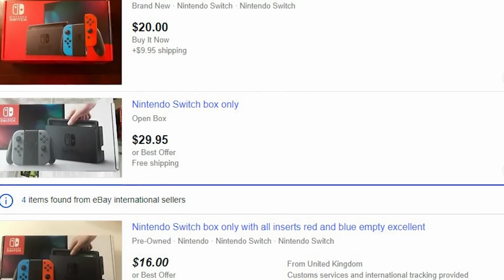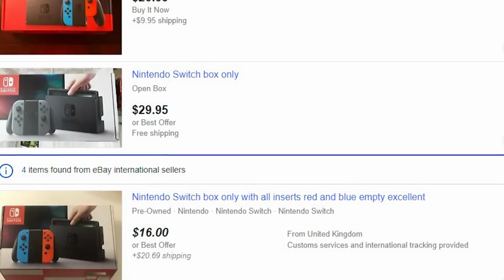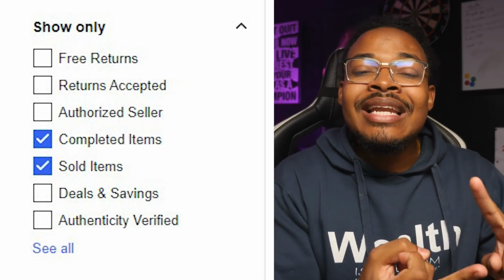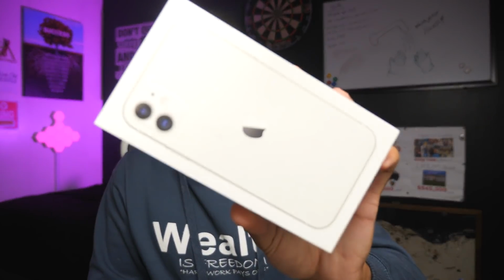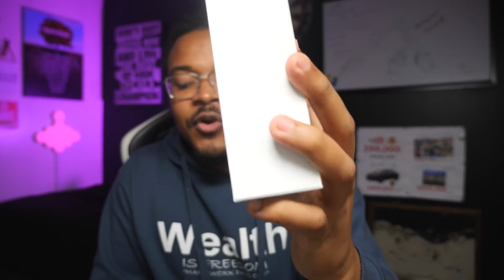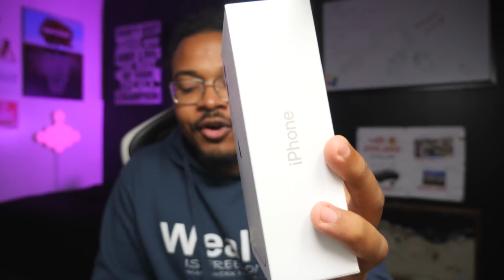5 Things To Buy And Resell For Extra Cash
5 items you can buy for a discount price and resell for $50 -$150 dollar profit and sometimes seven more

1. Nintendo Switch ( hackable and unhackable)
- Thiers a black market to it and a normal market
- The black market for the hackable switch, that go for usually a $100 premium sometimes more and sometimes less
- And then the normal market, which usually goes up in price during holidays or during pandemics.

Currently:
- You can buy a Nintendo Switch: $300 - $375
- And you can bundle it with 2 games: $450 - $600 bucks
- Make a profit of $100 - $300 per sale

Tips:
- Sell them with a box
- If you buy one without the box ( just buy it eBay ) $16 - $30
- But it's worth it, it’ll sell faster

Websites: Mercari, eBay, Facebook, Craiglist
- Your job is to buy low and sell high

2. Ps4 ( with the release of the 5 comings soon)
- As you guys know, the PlayStation 5 has been announcing
- And it's coming out during the holiday season
- Meaning that right now as we speak, a lot of people are trying to get rid of their PlayStation 4 and games to save up money

Currently:
- You got can buy a “Lot” of PlayStation Games: $5 -$15 a pop
- Ps4 Pro and the Slim are the Best: $295 – 350 ( negotiate down to $200 or 250 though)
- Resale for $400 with games ( its tight so you have to negotiate)
- Profit $100 to $50 buck

Tips :
- The demand is going to shrink for these consoles
- You want to buy as low as possible and make it look attractive
- And sell on eBay and any other platform

3. Iphones (it's not going out of style for a while )
- And for people that ask me, why don’t I talk about androids
- Its because the value just doesn’t hold up
- Compared to an iPhone ( I bought this iPhone for $500 bucks a year ago and can sell it for $475-$550 still)

Currently:
Iphone X: $350 -$400 : resale $450 - $550
Iphone 11: $500-$600: $50 dollars profit
Iphone 11 Max: $650 - $750: Resale $774 – $900

Tip:
Go on eBay: search the name and filter by sold and completed items
Same thing with the boxes and all accessories.

4. Goodwill and thrift
- This one is very fun, it's not just one item buy maybe
- When you to these places
- You can find vintage tees, Electronics, and collectible items

Your Job:
- Look for things that cash your eye: I bought a snowglobe for $5 and sold it for $75 on eBay
- I bought some Chineses soldier statues for $12 and sold them for $55

Tip:
- Before buying an item, check on eBay if it's actually selling
- If it's not, then forget about and keep searching
- Data is king in this game

5. Airpods ( people are always looking for these)
- You would think people wouldn’t buy each other headphones
- But people do
- And so have I in the past for sure

Currently:
Airpod 2: Charging case : $50-$80  bucks: resale value : $90-$100
Airpod Pro: Charging case + Sound Quality: $120 and $150: resale for 200 to $210 ( sometimes it might be 175 or 190 resale)

Websites:
Mercari
Facebook Marketplace
Ebay
Craigslist
                                            * PRO TIP*